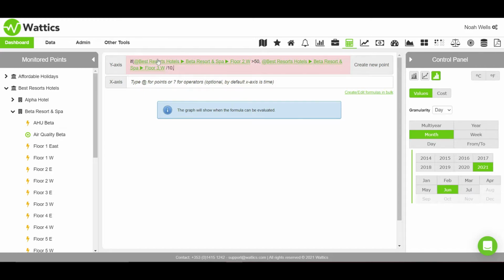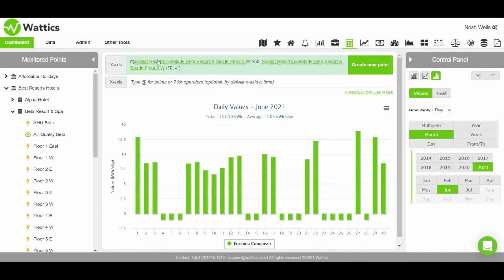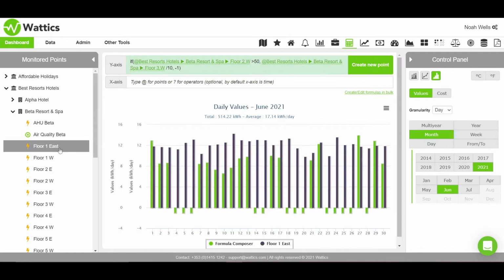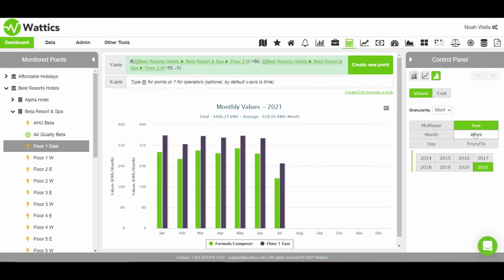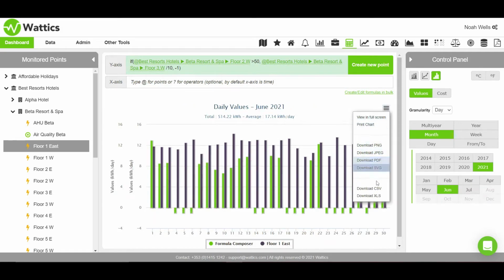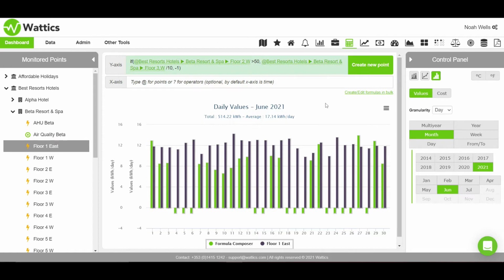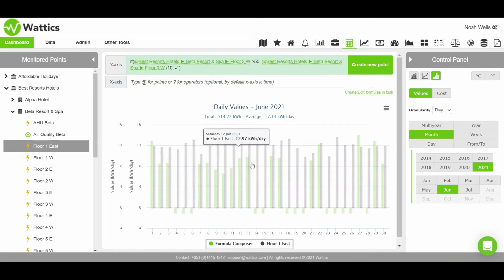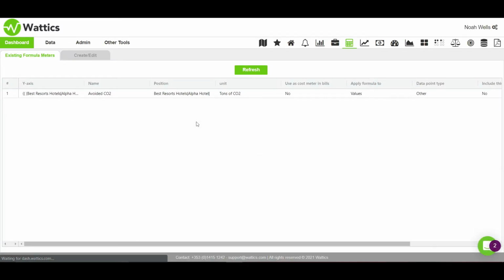Formula Composer, virtual meters - Wattics energy and air analytics platform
Wattics is a cloud-based platform for energy and air quality analytics and monitoring for facilities. The Formula Composer is one of the multiple portal tools to work with electricity, water, gas consumption, solar production, indoor air quality and production/occupancy/weather data. It allows building custom formulas similar to Excel but with instant visualisation, the ability to save formulas for dynamic reports, finding correlations, building linear regression models. Can be used for Scope 1,2,3 emission reports, UK RHI, EU F-Gas, CHPQA and many more.